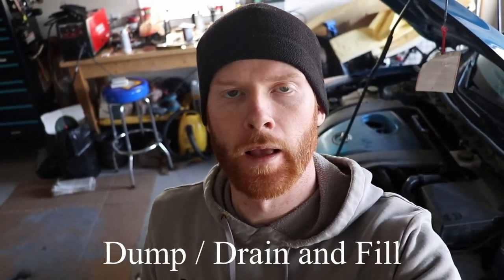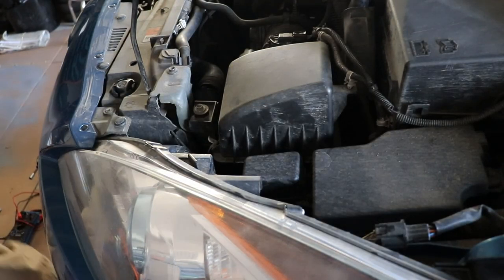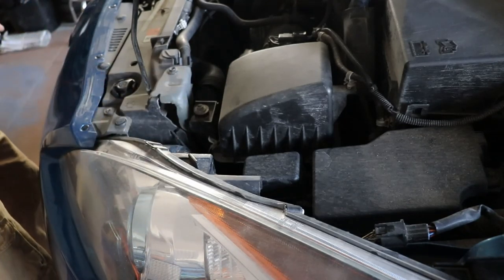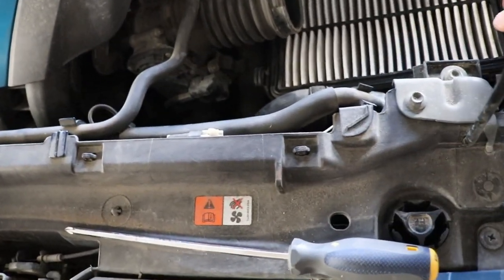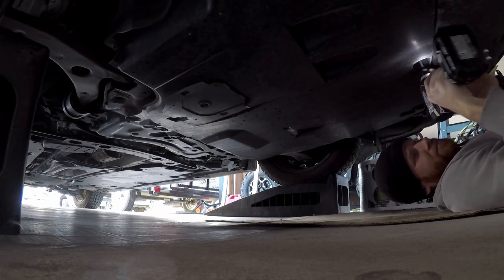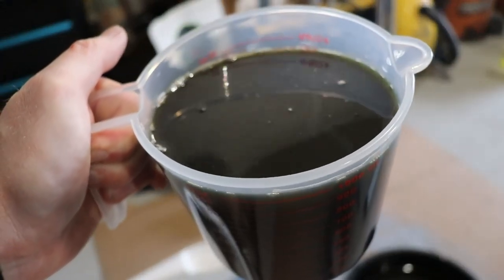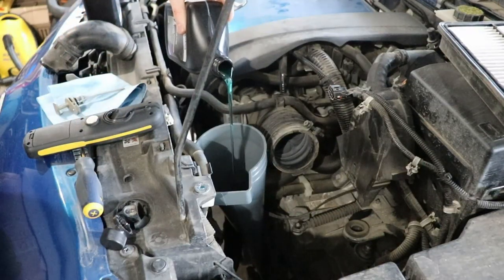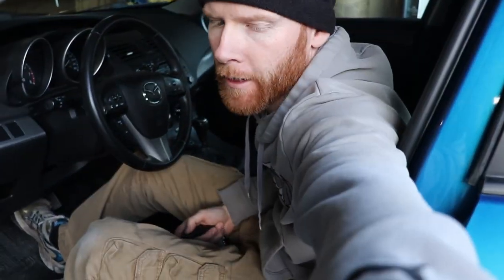Mazda 3 Skyactiv Transmission Dump and Fill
In this video I will show you the complete steps on how to drain and fill your Transmission Fluid on a 2013 Mazda 3.